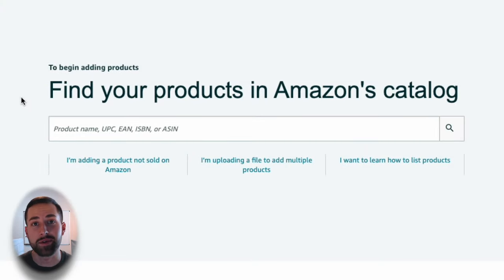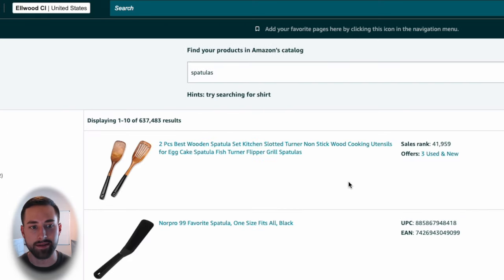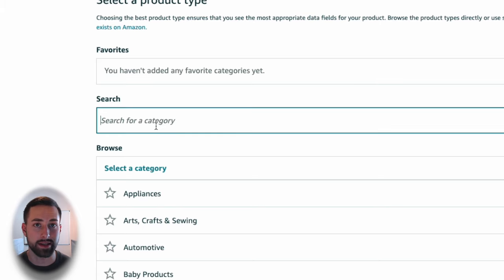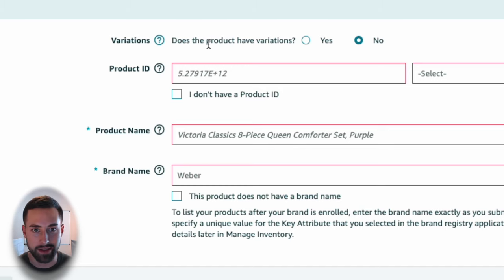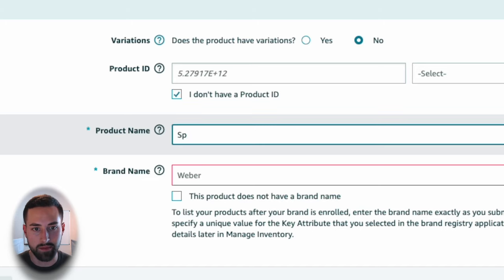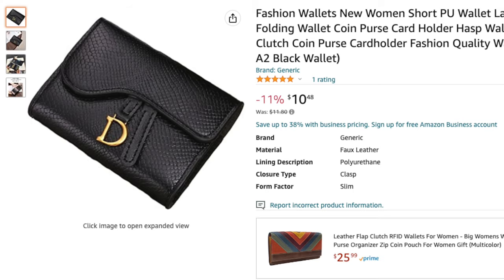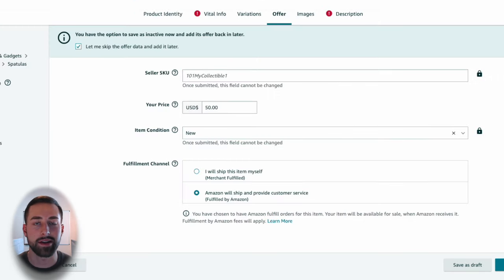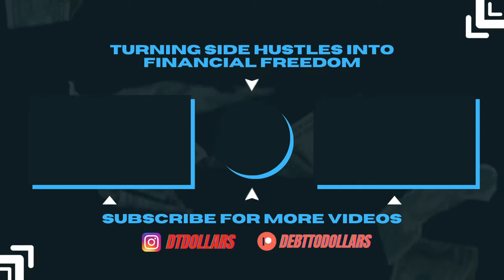How To Add A Product On Amazon FBA | NO Brand Name OR Barcode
Here's How To Add A Product On Amazon FBA with NO Brand Name OR Barcode. I only recommend doing this if you're wholesaling seasonal products. If you plan to sell your products long-term, I would recommend private labeling them which requires a brand name and product ID.